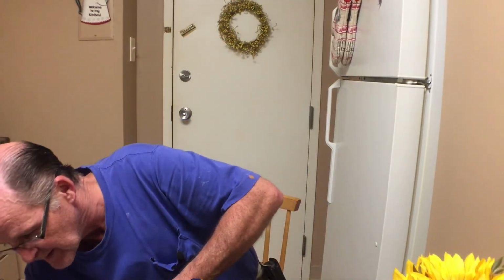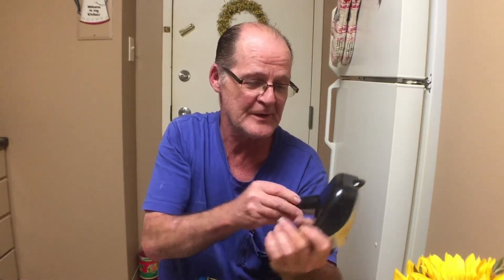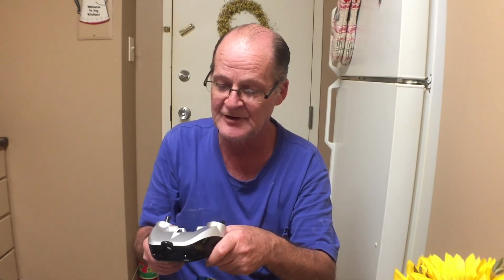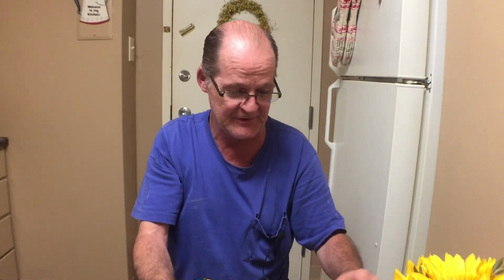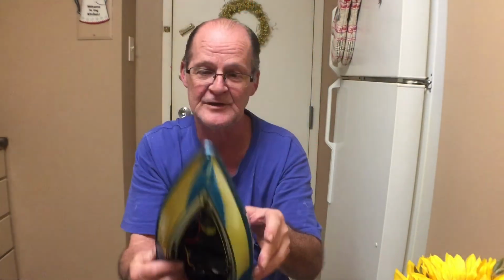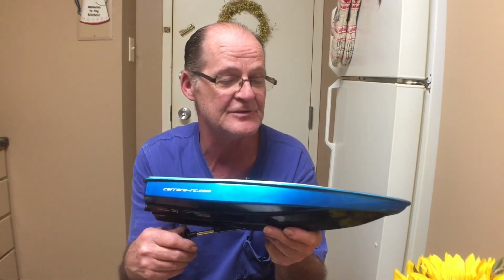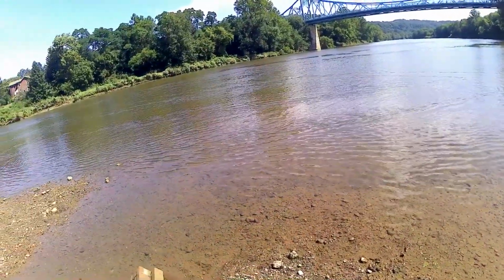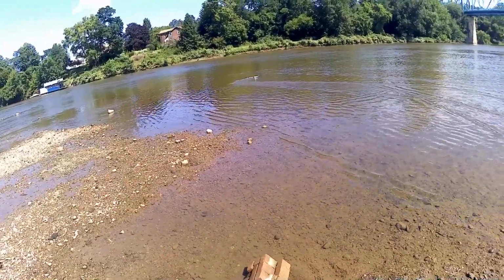Carrera RC Speed Boat Review It's Great